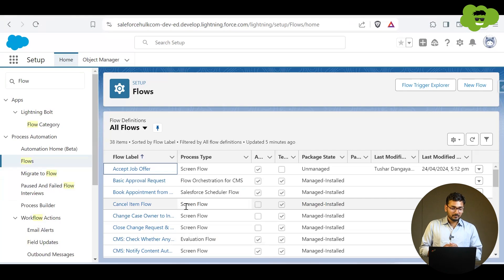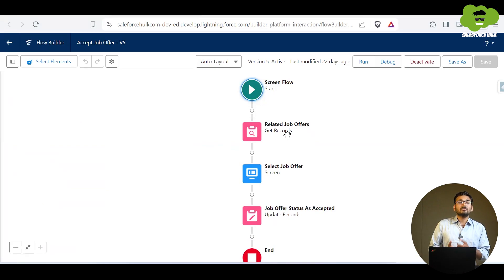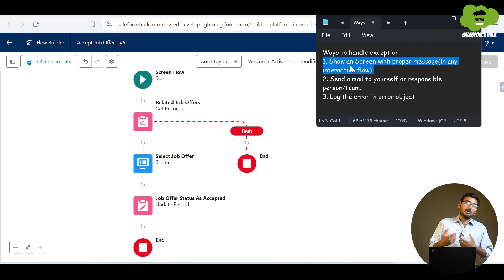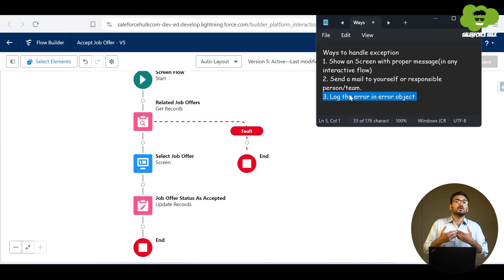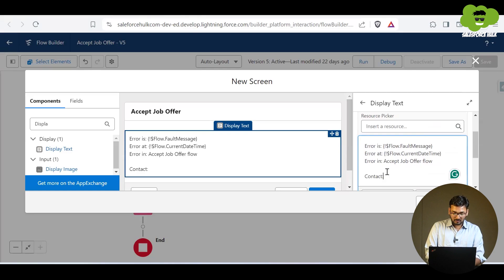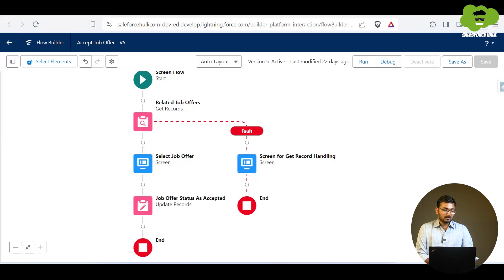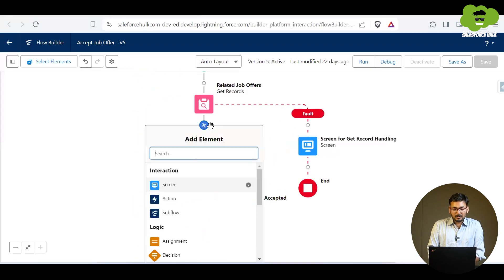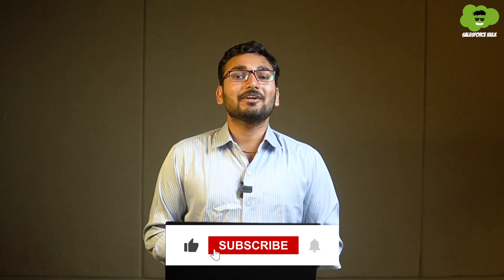How to handle Errors in Flow using Fault Path? | Error Handling in Salesforce Flows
In this video, we dive deep into error handling in Salesforce flows. If you've ever wondered how to manage errors when creating flows, this tutorial is for you. We start by revisiting a flow we built in a previous video on our channel. This flow manages job offers in a hiring management application, allowing users to accept or reject job offers.

Throughout the video, we discuss various scenarios where errors can occur, such as when an applicant has no related job offers or issues within screen flows and update record elements. We explore three effective error-handling strategies:
2. Sending an email notification to the responsible team.
3. Logging errors in a custom error object for detailed analysis.

We walk you through each step, showing you how to implement these strategies using Salesforce Flow's fault path feature. By the end of this video, you'll have a comprehensive understanding of how to handle errors in Salesforce flows, ensuring smooth automation processes and improved user experience.

Timestamps:

0:00 Introduction
0:17 Review of Previous Flow
1:01 Functionality Overview: Hiring Management Application
1:37 Possible Error Scenarios
2:18 Adding a Fault Path
5:10 Error Handling Options: Screen Display
9:00 Error Handling Options: Sending Email
10:32 Error Handling Options: Logging Errors
11:11 Closing Remarks